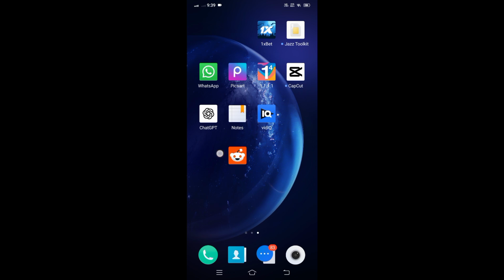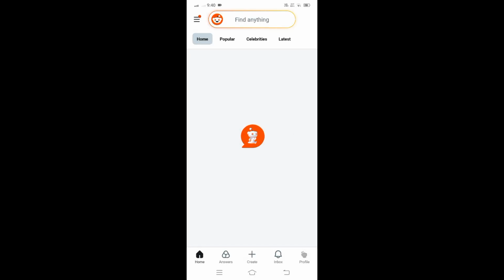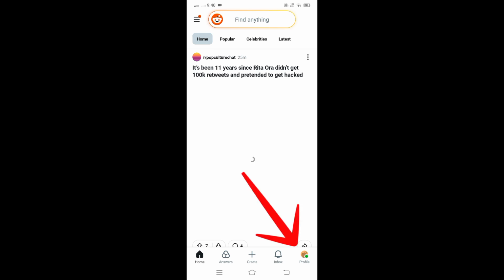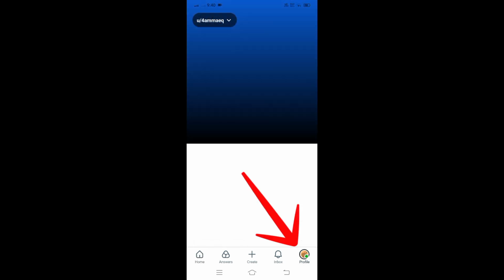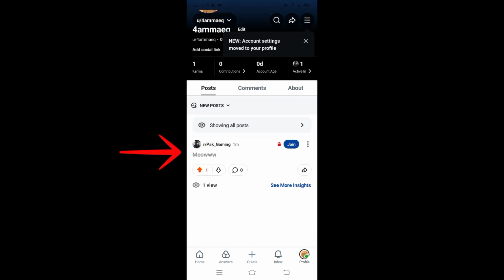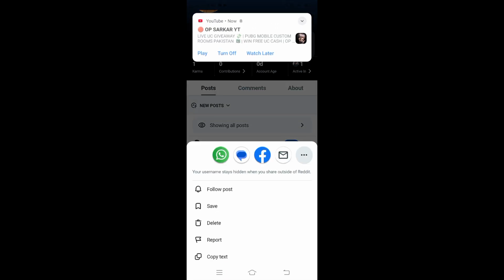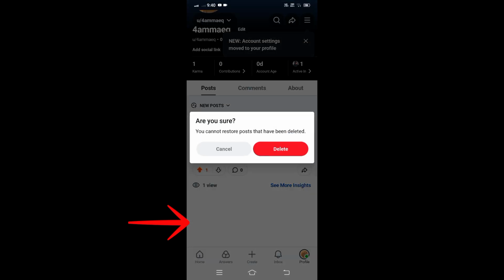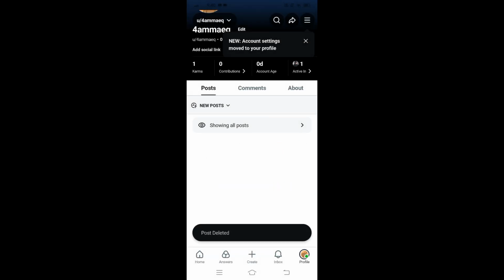How To Delete Reddit Posts Fast | Easy Tutorial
In this easy tutorial, you’ll learn how to delete Reddit posts quickly using your mobile phone. Sometimes you post something by mistake or want to remove old posts — this guide will help you do it in seconds. I’ll show you step by step how to find your posts and delete them safely. This tutorial works perfectly on both Android and iPhone Reddit apps. You’ll also learn what happens after you delete a post and why deleted posts might still appear temporarily. This video is perfect for beginners who want to keep their Reddit profile clean and organized. I’ll also share tips on editing posts before deleting if you want to fix mistakes. Follow this guide carefully to manage your Reddit activity like a pro.